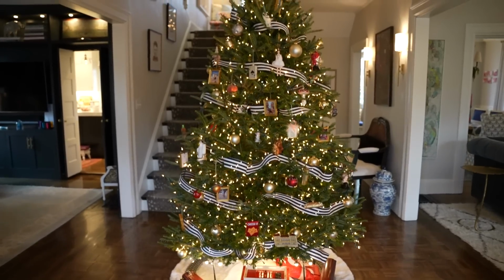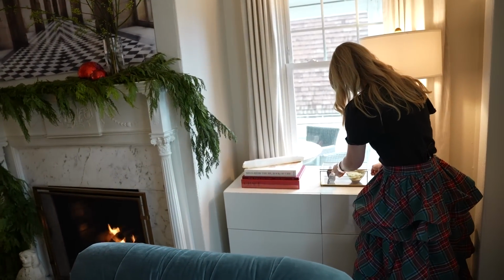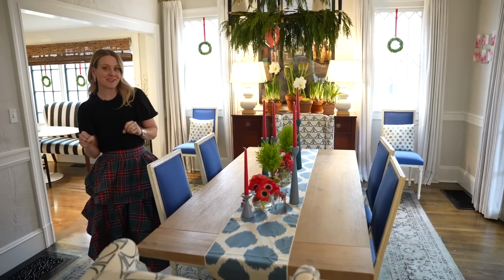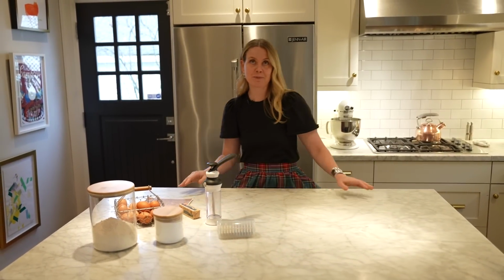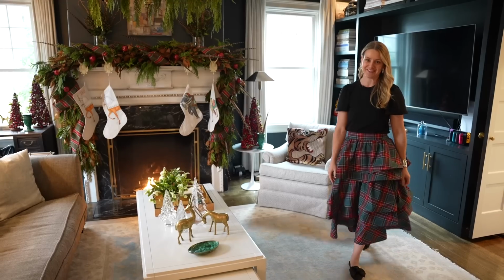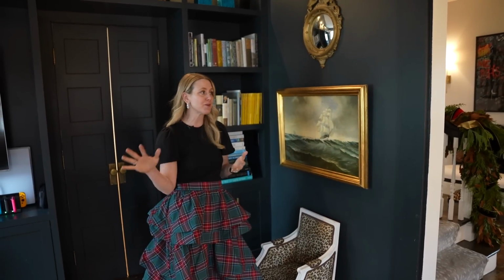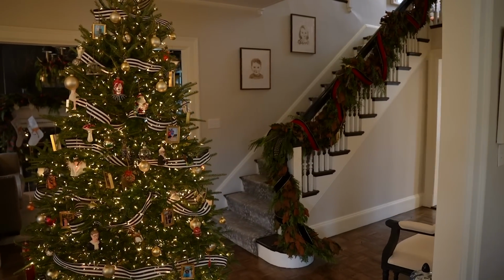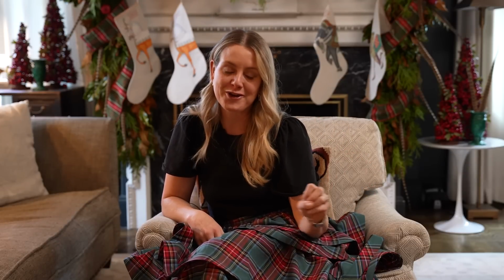CHRISTMAS HOME TOUR | Holiday Magic Inside a Gut-Renovated New England Home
Interior and fine arts photographer Sarah Winchester takes us inside her stunning Massachusetts home that is decked for the holidays.

Sarah and her husband purchased their traditional Foursquare home in Chestnut Hill nearly 11 years ago. In need of TLC, Sarah and her family lived through numerous renovations to transform their forever home into a haven of warmth and timeless charm. Owning an older home in New England, Sarah and her family feel a profound sense of stewardship – acting as the custodians until the torch is passed to the next generation.

This unique home boasts a harmonious blend of Southern and New England styles, reflecting Sarah's roots in Georgia. The fusion of these influences creates an inviting atmosphere, where tradition meets modernity. As an interiors and fine arts photographer, Sarah infuses her home with a neutral palette that serves as a serene backdrop. Yet, she masterfully introduces pops of color through her own captivating photographs and the delightful artwork of her children. Each room tells a story, narrated through the lens of Sarah's artistic vision, creating a home that is both inviting and visually stunning.

Meet Magnolia, Sarah's feline companion and the muse behind the festive spirit that envelops the Winchester residence during the holiday season. With multiple Christmas trees, ornate garlands, and an array of seasonal embellishments, the house transforms into a winter wonderland, capturing the essence of joy and celebration. Enjoy!